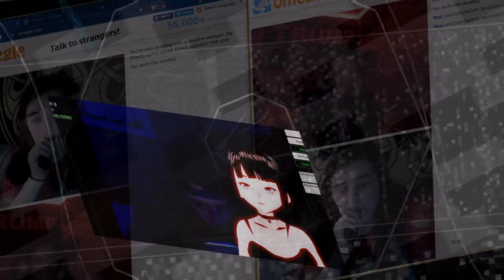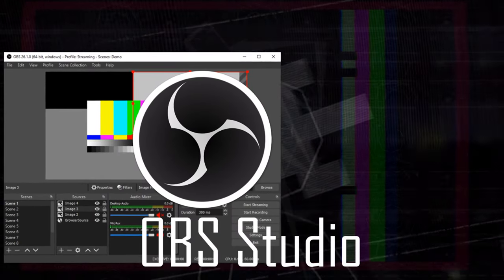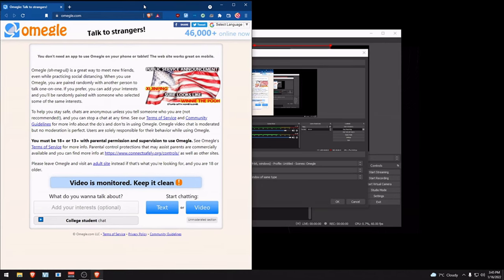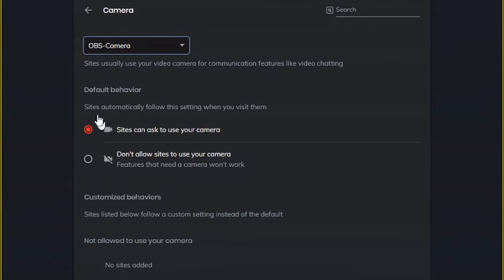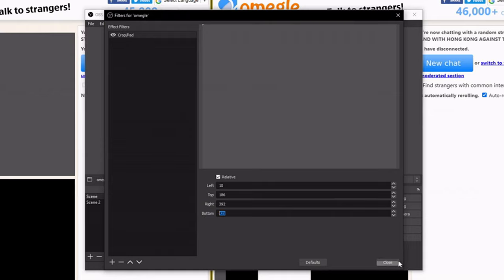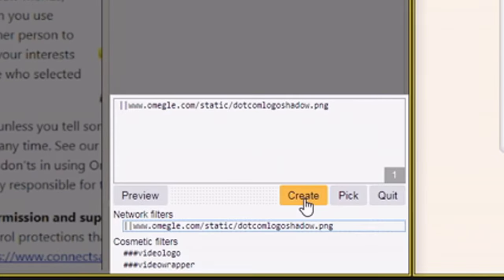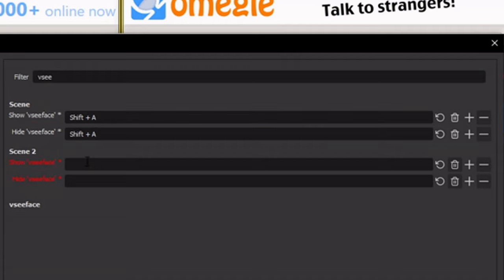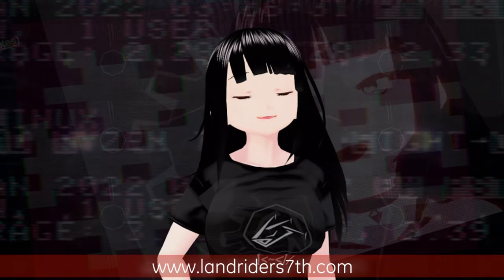2022 (Out Dated) Omegle Middle Man Interception "Hacking" Tutorial - Single OBS Method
As everyone else have used two OBS programs to perform this Interception technique.

A lot has changed with the advent of omegle implementing a check box with an agreement to confirm age and to agree with it's TOS and maybe the result of someone claiming to be one of the omegle staff members taking notice of the previous tutorial reaching out from discord to contact me about the matter.

It turns out you really need one OBS open instead and have shown how its done by setting the scenes as separate virtual cams while using an avatar to intercept calls as a vtuber.

NOTICE: Using free VPN's won't be useful as they have all been blacklisted as of January 13th, 2022 in a possible response to a Lawsuit.

You may get banned or even blacklisted when caught performing a Video Man In the Middle Interception

FYI THIS IS NOT A HACK NOR IS IT CONSIDERED HACKING WHAT SO EVER!!!

As for a usable VPN issue, well your on your own [8.0]

0:00 - Opening
0:56 - DISCLAIMER
1:10 - Intro
1:40 - For Linux Users
1:55 - What I did So far
2:10 - What You'll Need
3:23 - Configure Audio
3:57 - Configure OBS
9:20 - Removing the Watermark
10:41 -  Set A Source For others to see
12:06 - Set Shortcut Hot Keys
12:41 - Results
13:01 - To spot a Middle Man Interceptor
13:58 - Over All Outro
14:44 - Hacking Vtuber Encounter

- The Text version and all the downloadable list of programs needed are